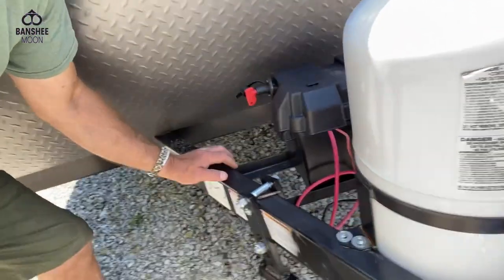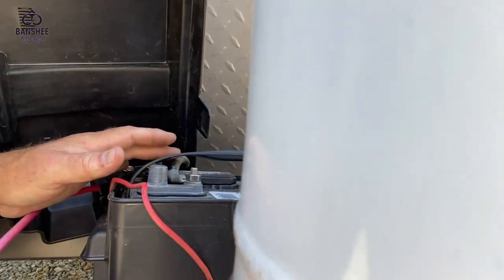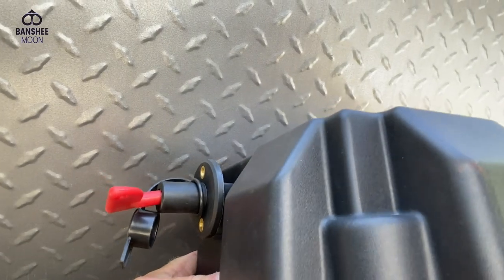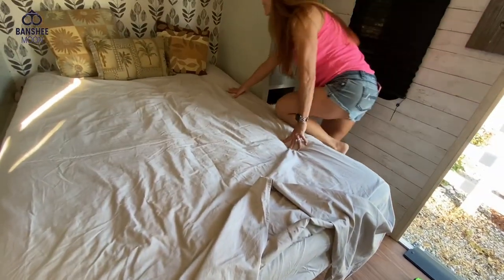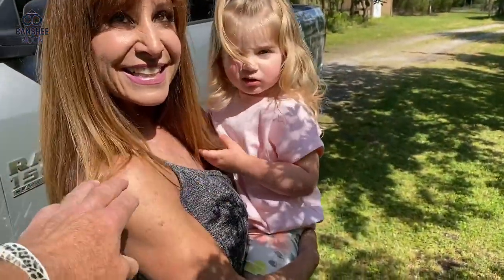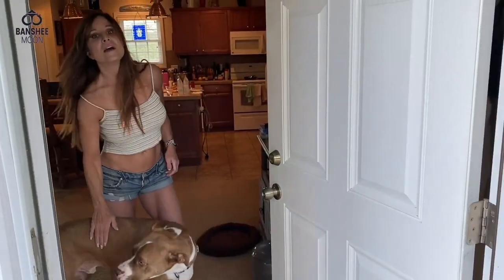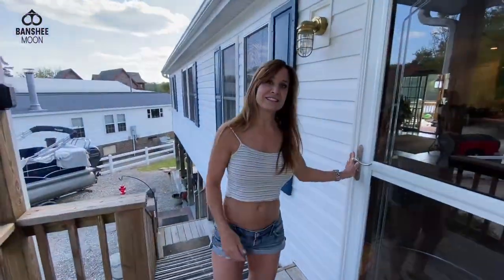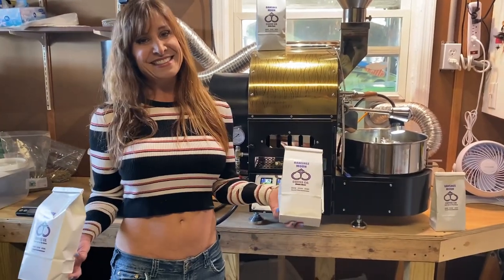Battery Switch Install | Shasta Camper